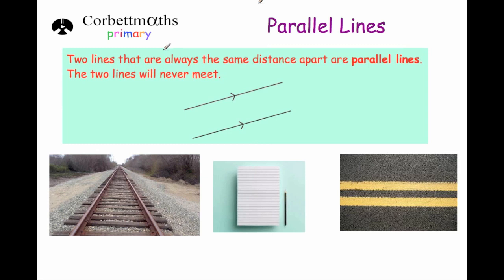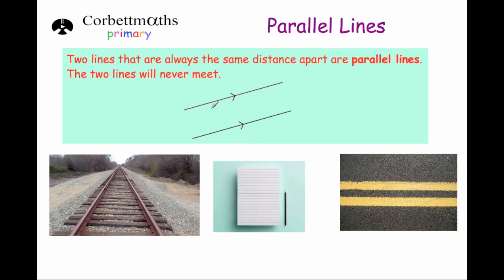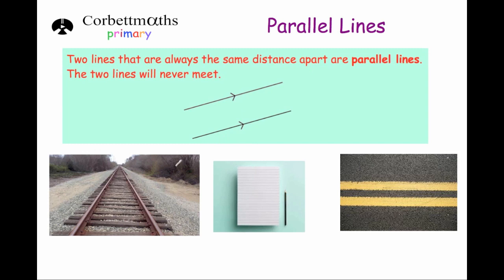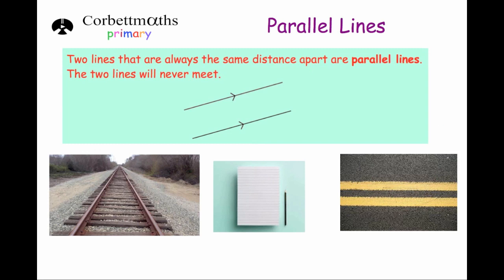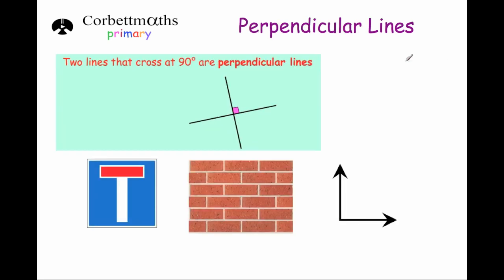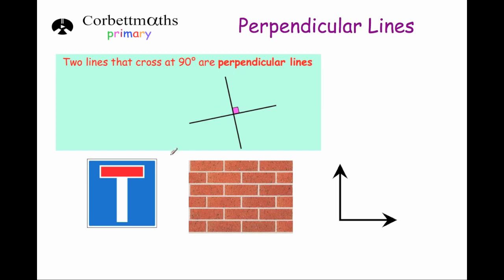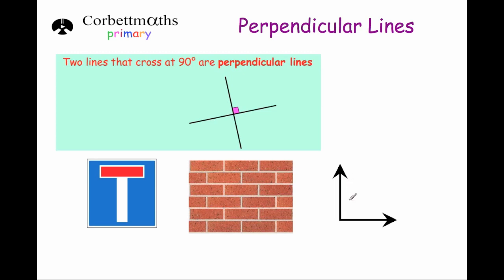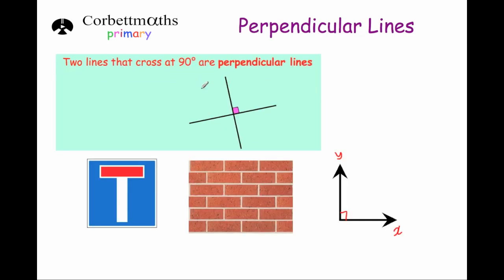Parallel and Perpendicular Lines - Primary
This video explains what parallel and perpendicular lines are. Ideal for Key Stage 2 (SATs) students.